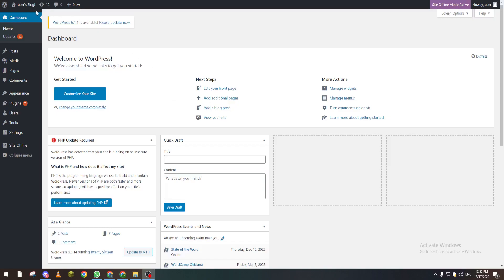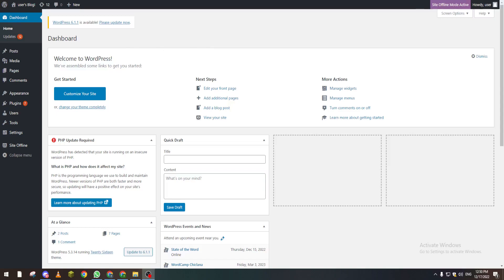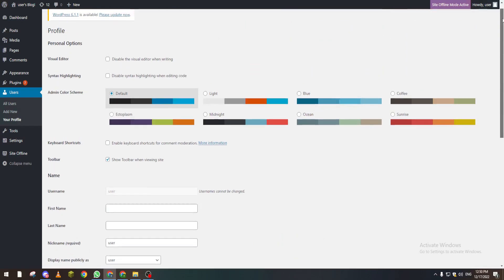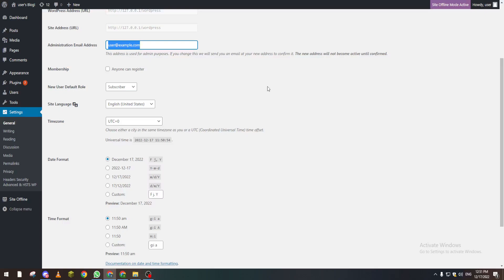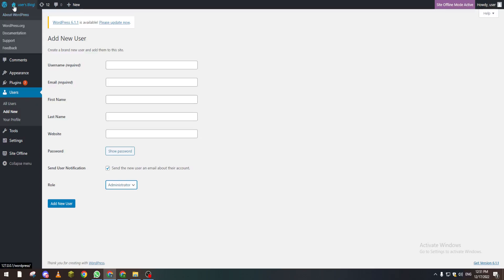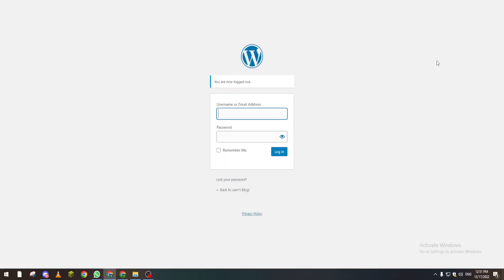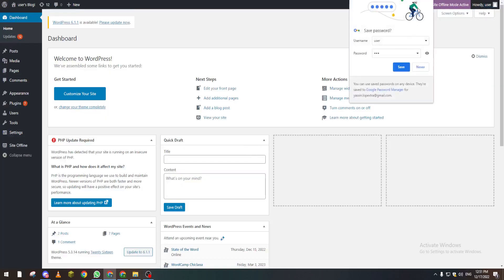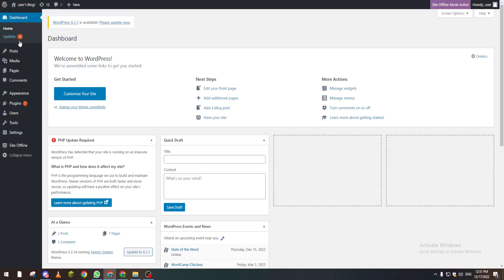How To Transfer Ownership WordPress Tutorial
Today we talk about transfer wordpress website,transfer ownership wordpress,wordpress migration,transfer wordpress website to a new host